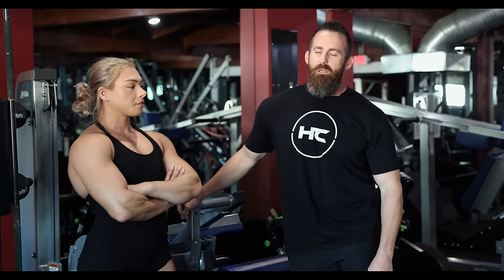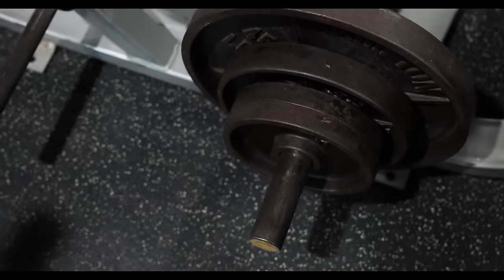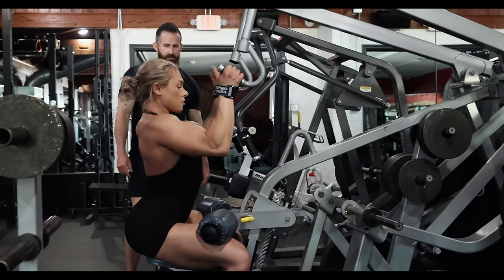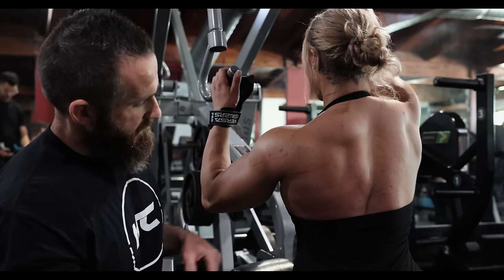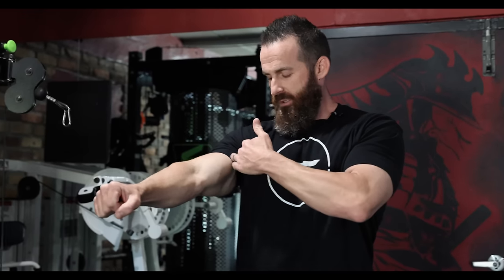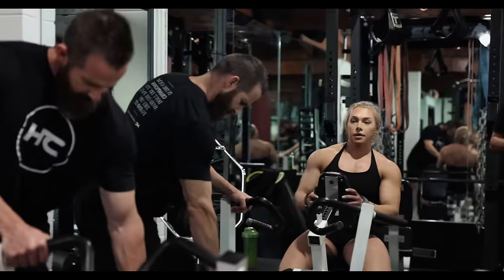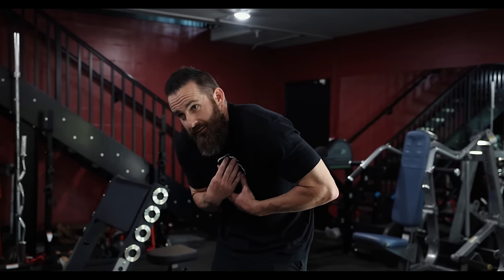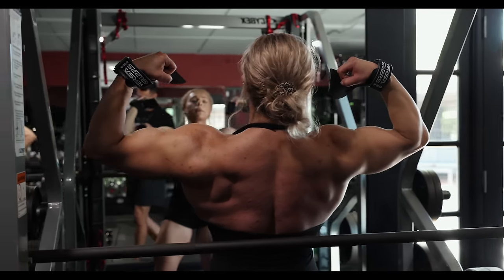Best Back workout of V-TAPER - with Hypertrophy Coach Joe Bennett and IFBB Pro Mel Brodsky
Are you a trainer, coach or educator looking to get better? Get certified by me.  Let’s raise the industry standard. Join the waiting list for open enrollment.